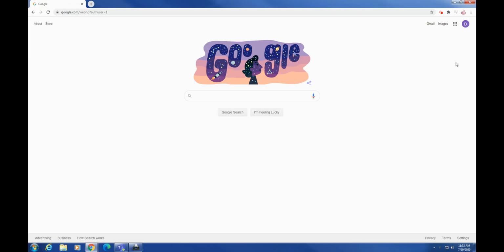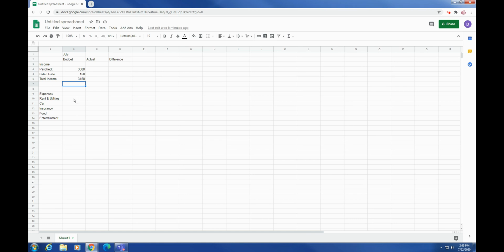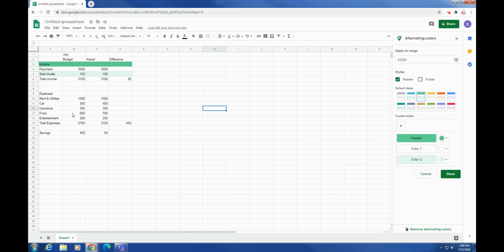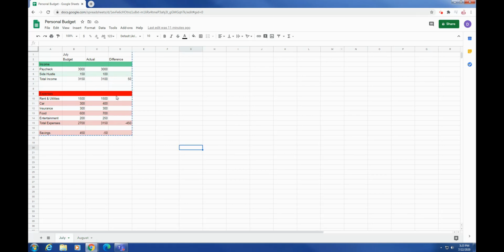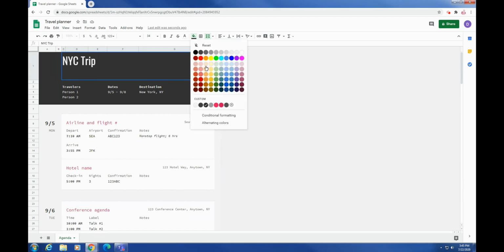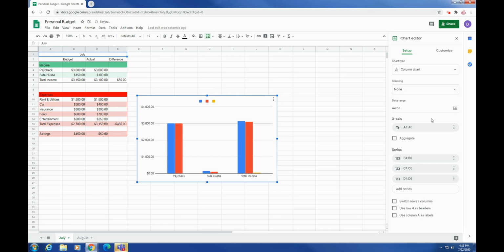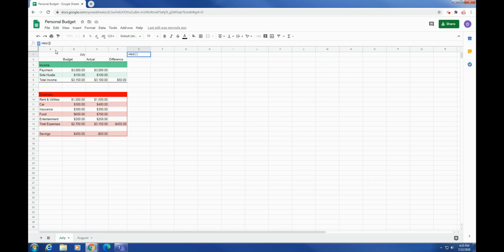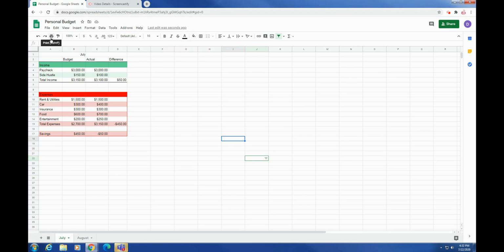How to Use Google Sheets